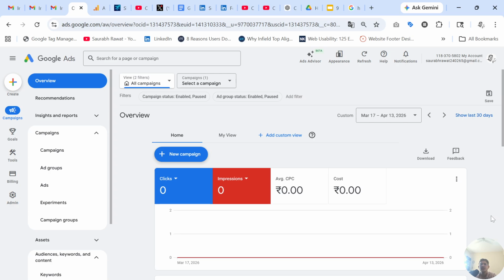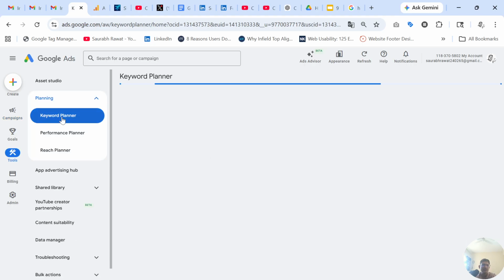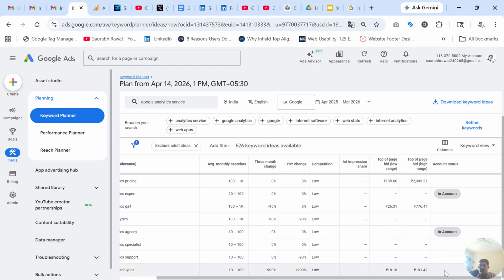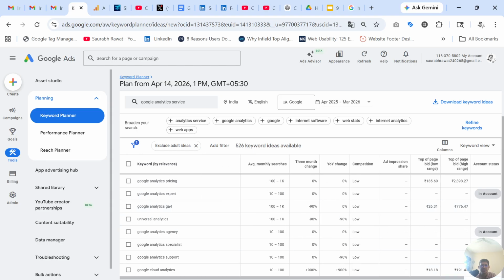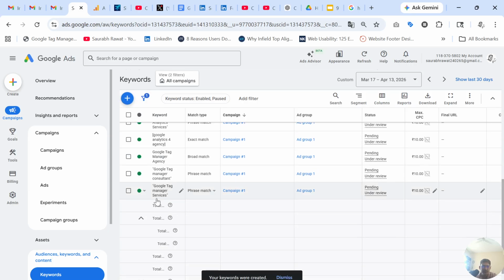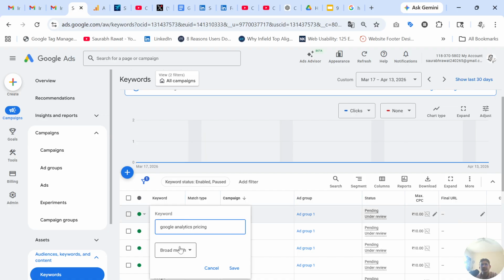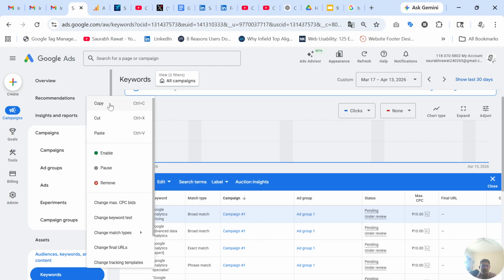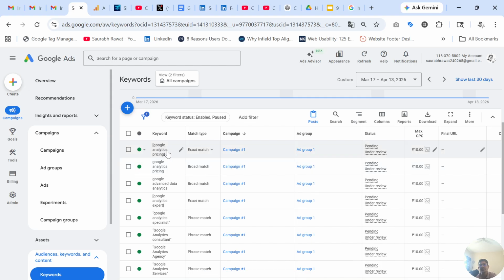How to Find Keyword Planner in Google Ads – Easy 2‑Minute Guide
In this short YouTube tutorial, you’ll learn exactly how to find and open Google Keyword Planner inside your Google Ads account. Keyword Planner is the best free tool for finding profitable keywords, search volume, and CPC data for your ads and SEO.

- What is Google Keyword Planner and why it’s important
- How to log in to your Google Ads account
- Where to click: Tools → Planning → Keyword Planner  (Location)
- Quick demo: Discover new keywords and get search volume
- How to use Keyword Planner for both Google Ads and SEO research

If you’re new to Google Ads or struggling to locate Keyword Planner, this video will save you time and help you start keyword research faster.